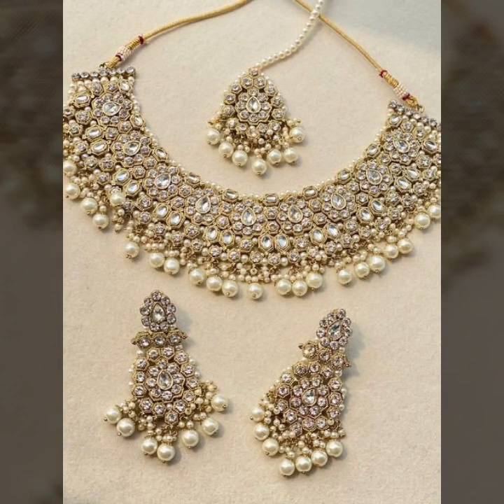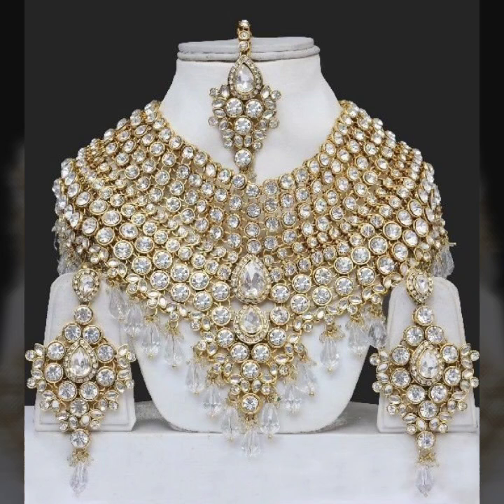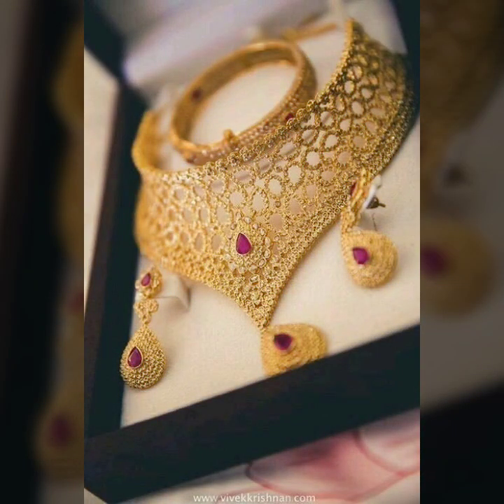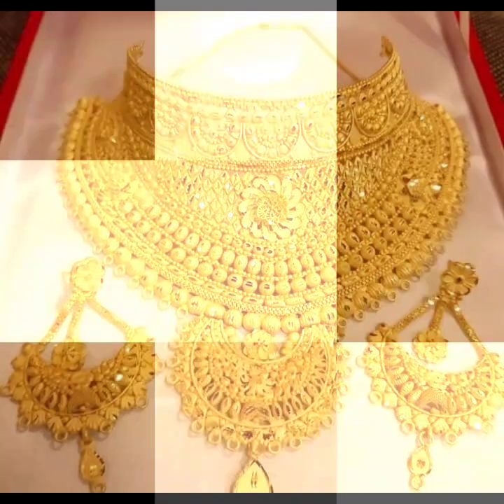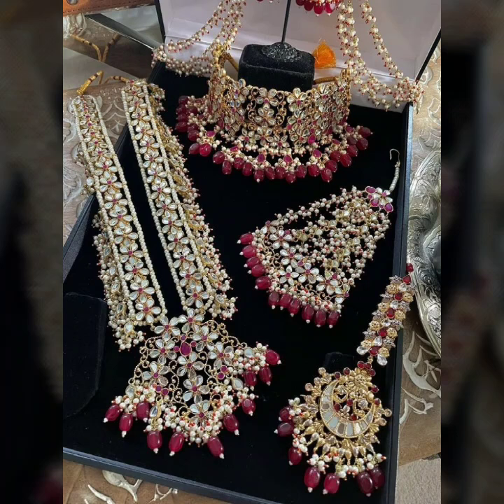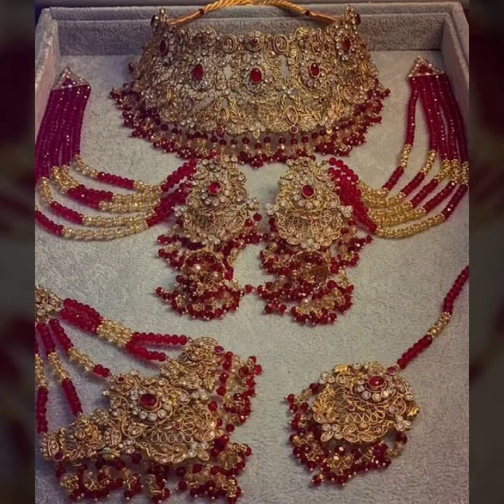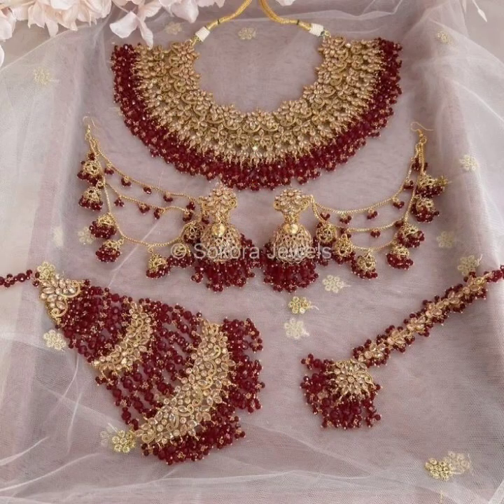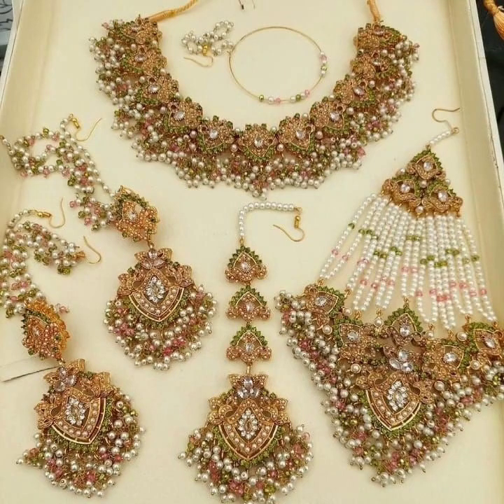Trendiest Mesmerising Attractive Gold Bridal jewellery set Design